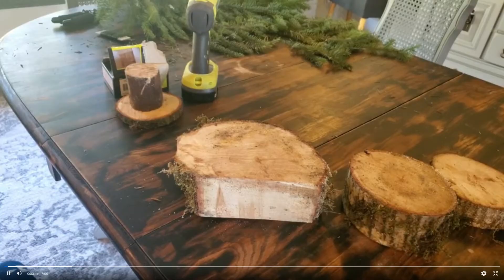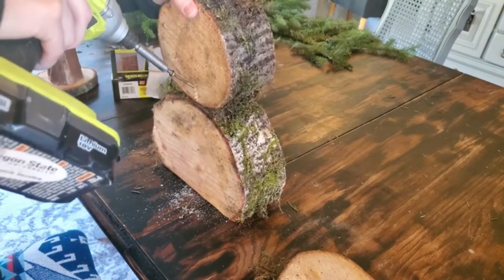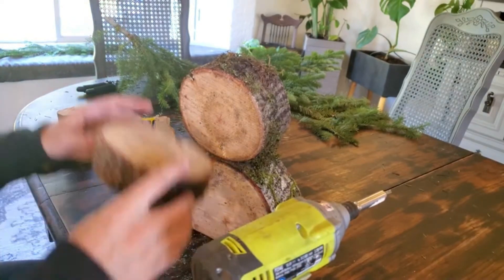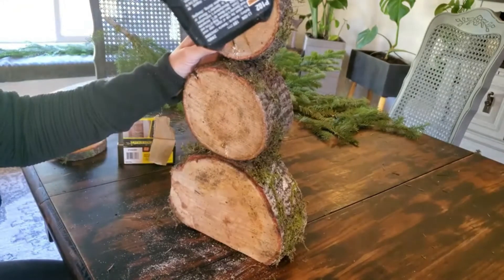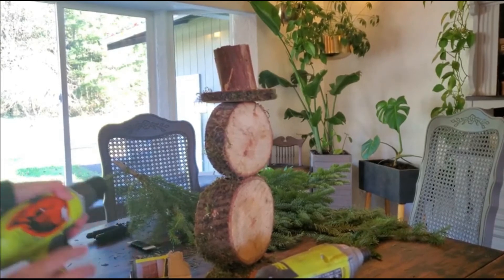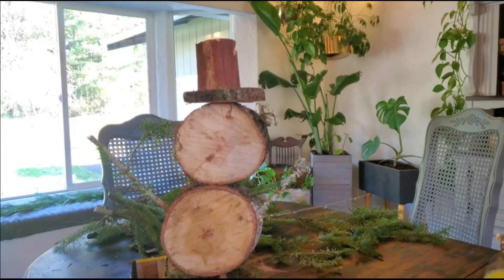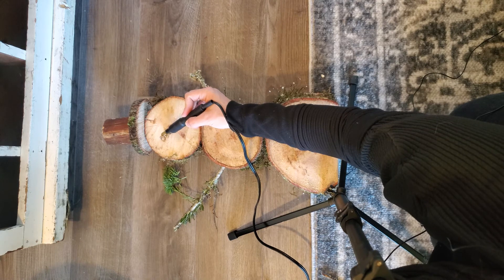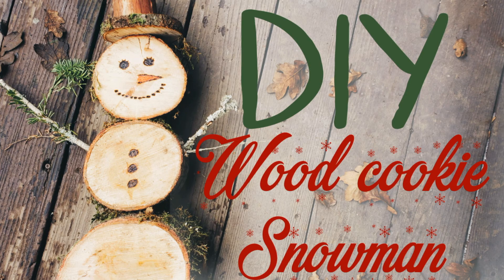DIY Wood Cookie Snowman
Check out this fun video on how to make your own snow person out of wood cookies!